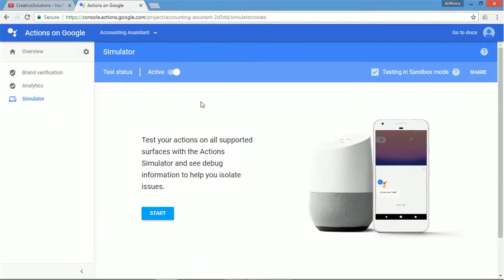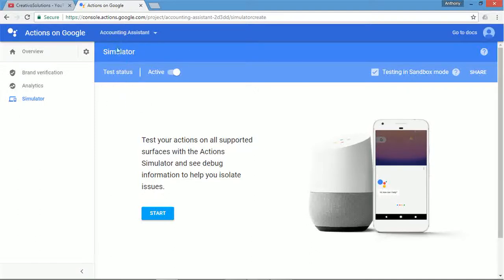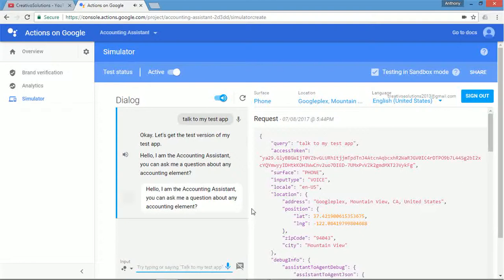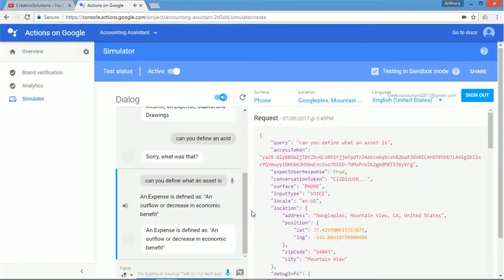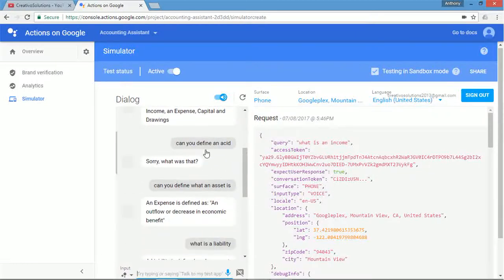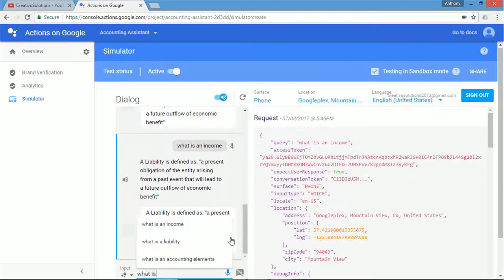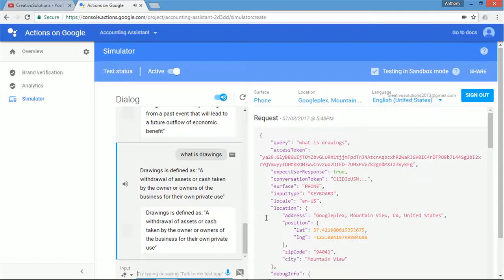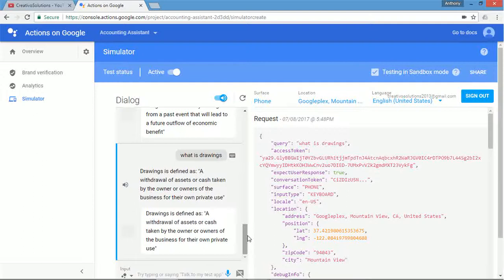My Google Home Journey - Video 2 (Testing my Google Action)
Learning to develop Google Actions for the Google Home device. Inspired by Gary Vee's video about "Document, Don't Create". Gary Vee has stated that voice will become massive in the next few years, so I started learning more about developing my own Google Actions for the Google Home device. Testing my Google Action on the simulator.

Other links acknowledged:
Actions on Google: Building Assistant Actions using API.AI -